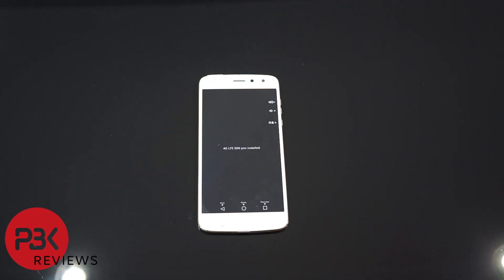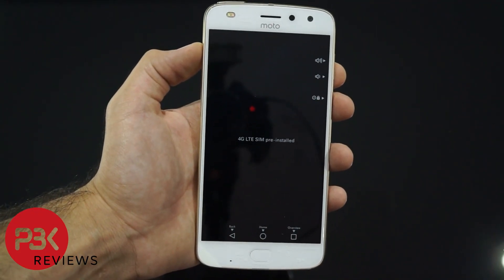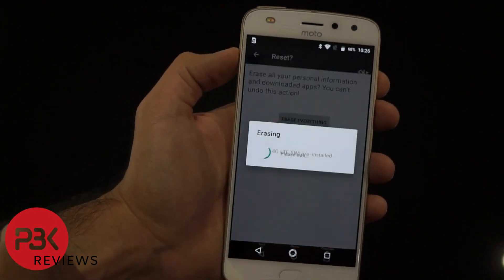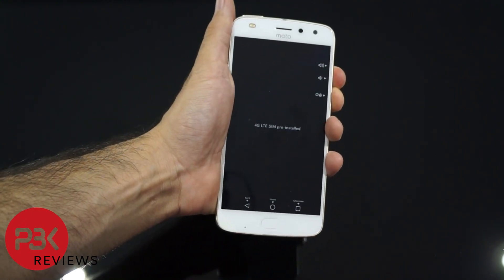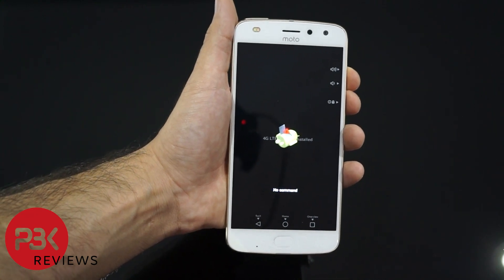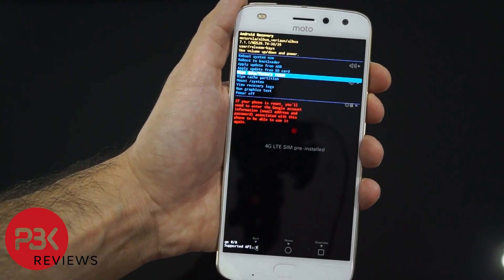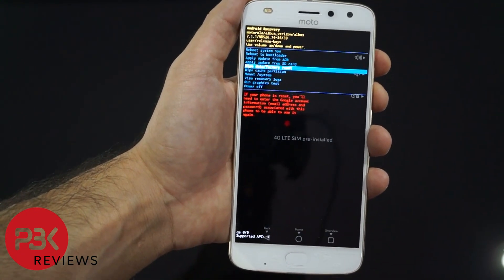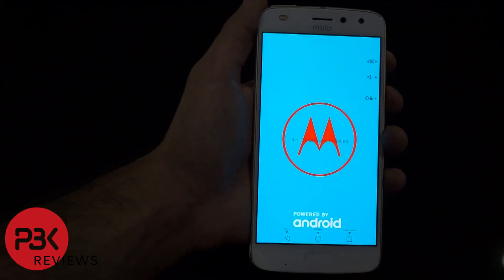How To Hard Factory Reset Restore Android Motorola Smart Phones Manually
Video showing you how to reset android smartphones both manually if you cant get the phone to boot completely and through the settings menu. .

300LSE Adhesive